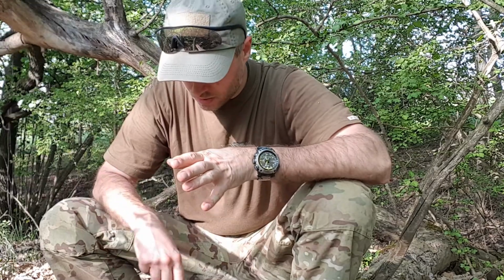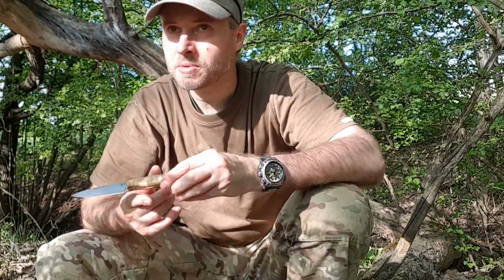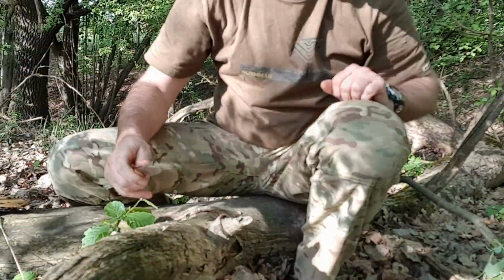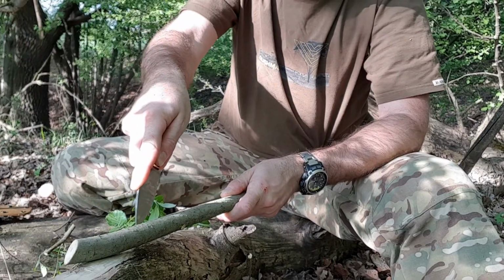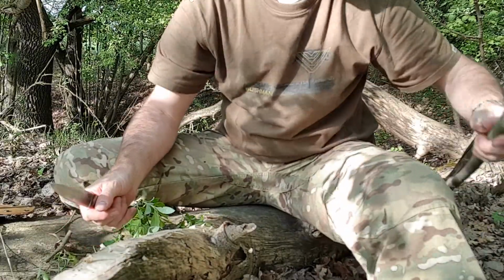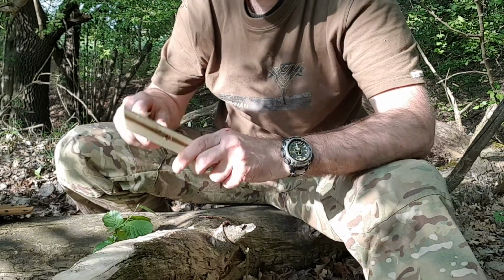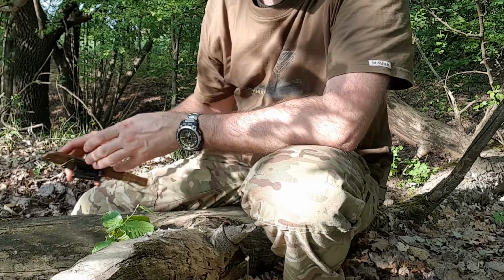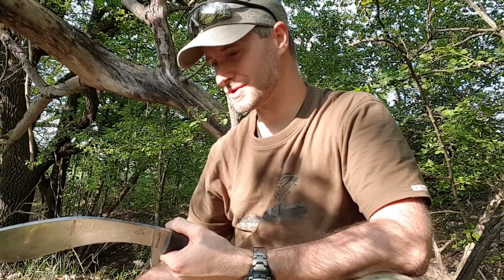#150 BR Mini Aurora - review + test (4 y.o. video, still a good knife, and still expensive one)